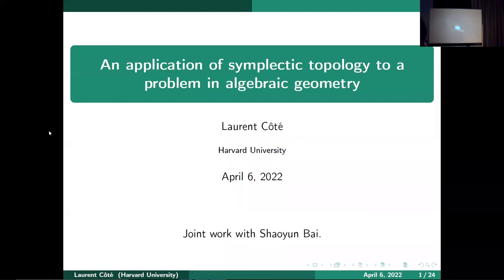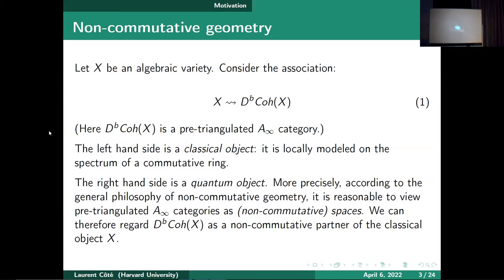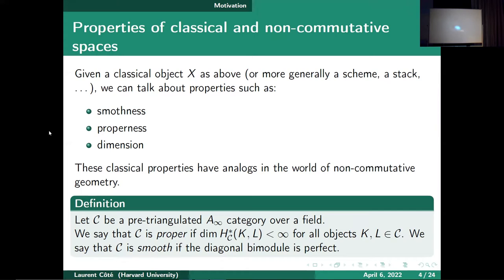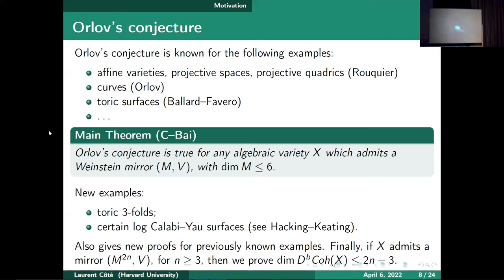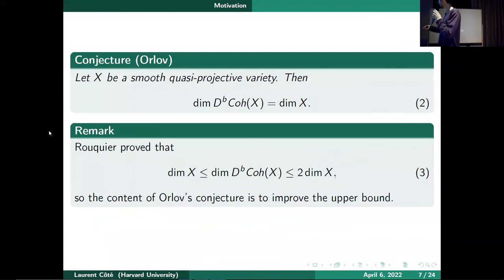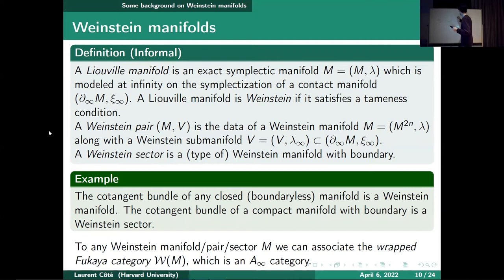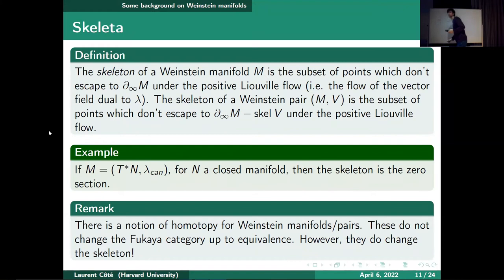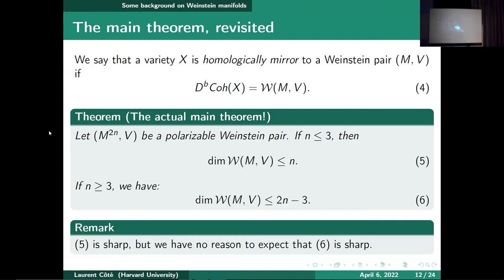An Application of Symplectic Topology to Algebraic Geometry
Speaker: Laurent Côté
04/06/22

There is a notion of dimension for triangulated categories which was introduced by Rouquier. Orlov conjectured that the dimension of the bounded derived category of coherent sheaves of a smooth complex variety equals its ordinary Krull dimension. In joint work with Shaoyun Bai, we settled new cases of this conjecture using methods from symplectic geometry, in combination with homological mirror symmetry. I hope to explain this story and discuss prospects for further work in this direction.